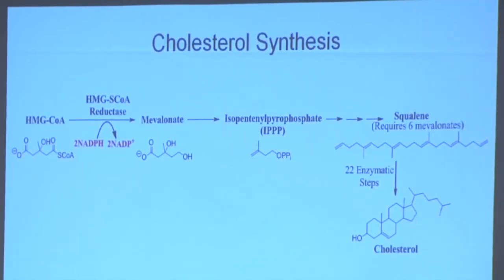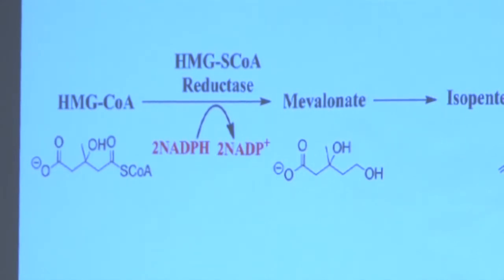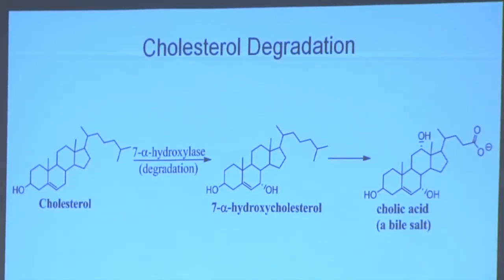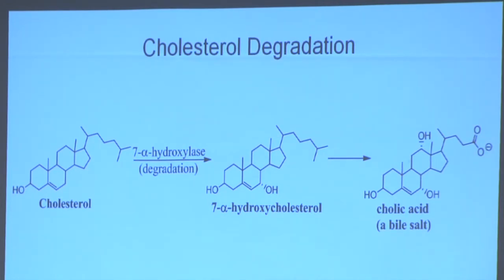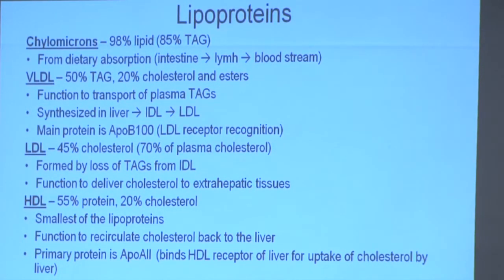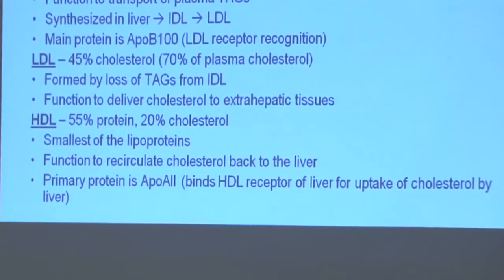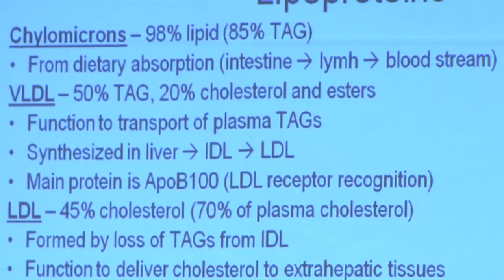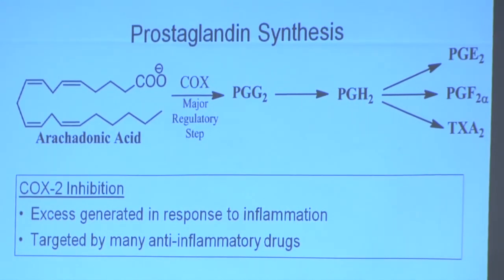11.4 Cholesterol and Prostaglandins